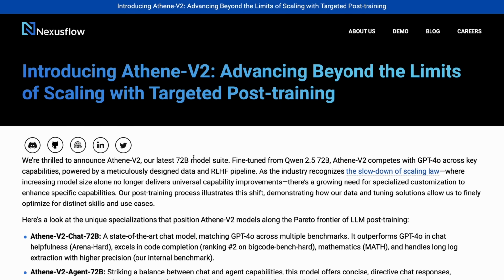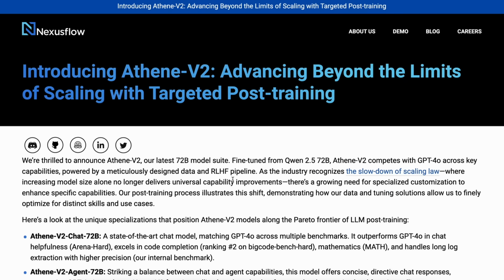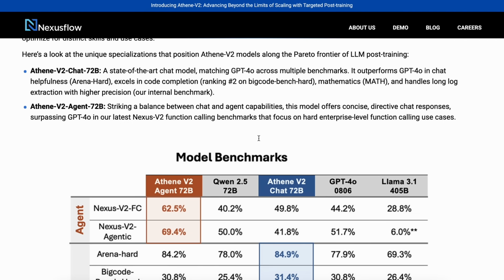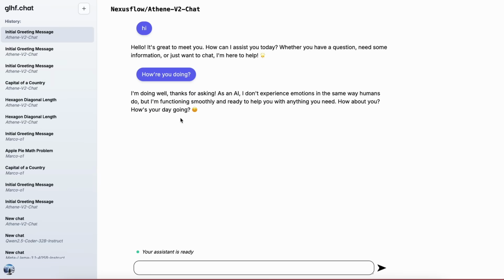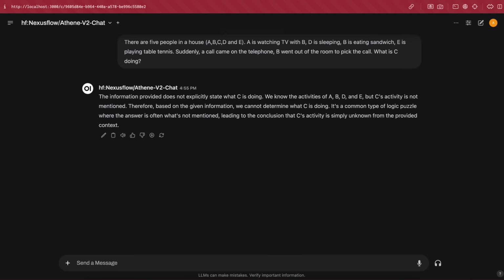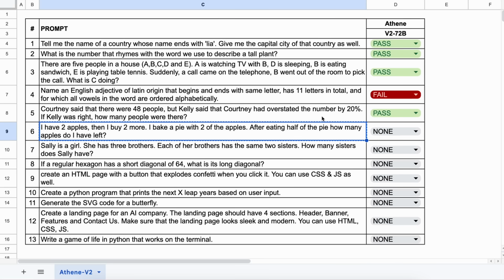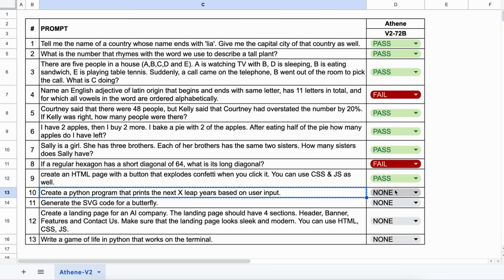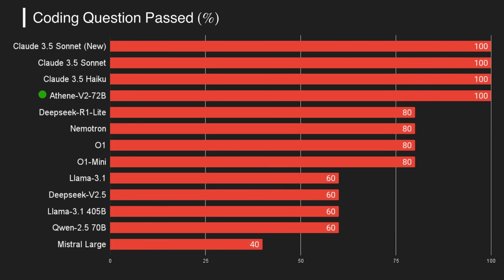Athene-V2 & Agent : This NEW Opensource MODEL BEATS SONNET & GPT-4O! (Best OPEN LLM w/ Free API)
In this video, I'll be telling you about Athene-V2 which is a new Opensource LLM that can beat Claude 3.5 Sonnet & GPT-4O in Multiple Benchmarks and also performs extremely well while being a fully opensource model. It also beats Qwen-2.5 Coder and it has a free API as well. It can be used to do AI coding as well.

Key Takeaways:

🔥 Athene V2 Surpasses GPT-4O & Claude 3.5 – Athene V2 is taking the AI world by storm, outperforming other models like GPT-4O and Claude 3.5 in multiple benchmarks. Can it truly be the best open weights AI model?

💻 Unbeatable Coding Skills – From generating Python code to creating HTML pages, Athene V2 excels at delivering high-quality code solutions, making it a top choice for AI-powered development.

🚀 Free & Easy Access to Powerful Models – You can use Athene V2 for free with GLHF, making it more accessible than ever for anyone looking to test cutting-edge AI models. No need for heavy local resources!

📊 Acing Complex Logic and Math Questions – Athene V2 doesn’t just handle simple questions – it’s also great at solving tricky logic puzzles and advanced math, proving its versatility and intelligence.

🎮 Best Open-Source Model for Developers – If you’re looking for an AI model to boost your coding productivity, Athene V2 is a must-try! It outperforms other models like Qwen 2.5 Coder in real-world tasks.

🔧 Advanced AI Tools with NinjaChat – With NinjaChat, you get access to more than 10 top-tier AI models, including Athene V2, all in one platform. Affordable pricing and advanced features like code previewing and sharing make it a game-changer for developers.

💡 Great for Both General and Agentic Tasks – Whether you need a general chatbot or an agent for specific tasks, Athene V2’s dual models deliver top-tier performance, pushing the boundaries of AI’s capabilities.

Timestamps:

00:00 - Introduction
00:42 - NinjaChat (Sponsor)
01:50 - About Athene V2
04:03 - Testing
09:20 - Results, Charts & Opinions
10:31 - Ending